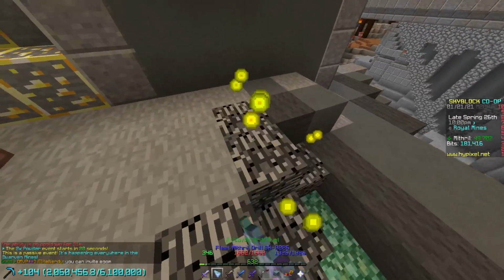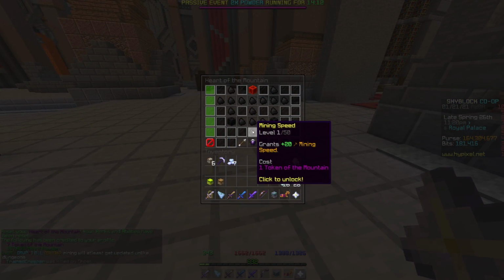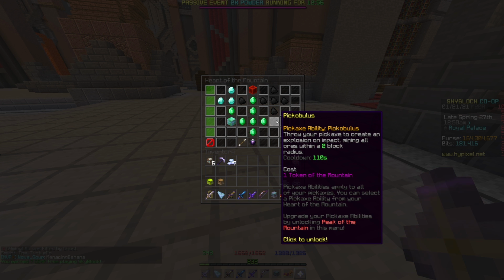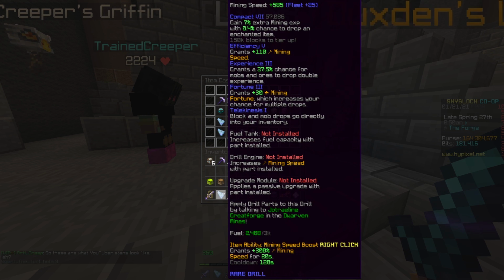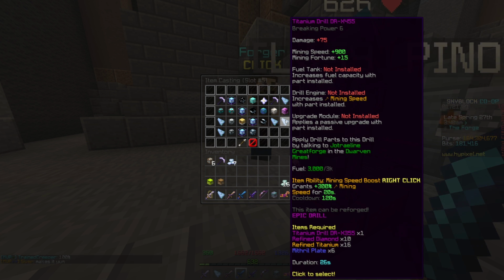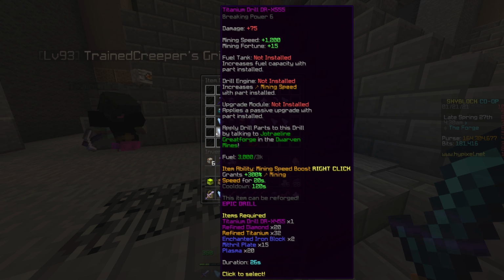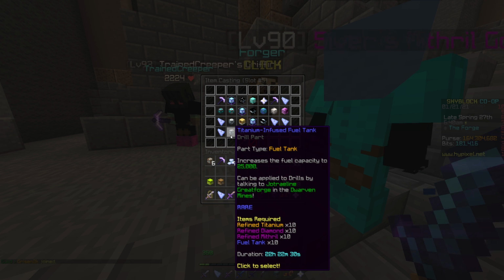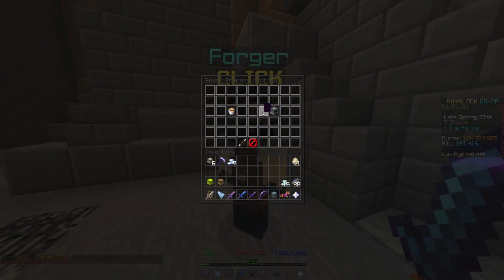*MAX LEVEL* Heart of the Mountain Overview (Hypixel Skyblock)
I finally hit Heart of the Mountain level 5 in the Dwarven Mines, and with that comes a lot of new items, drills, and more! This is the last level in this series until Hypixel updates Skyblock again, so these items are here to stay for a bit!